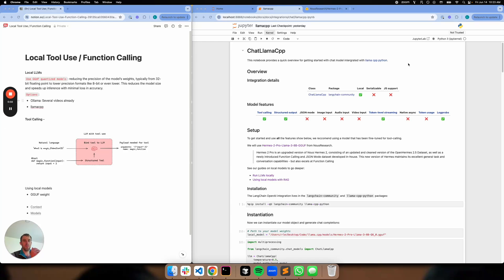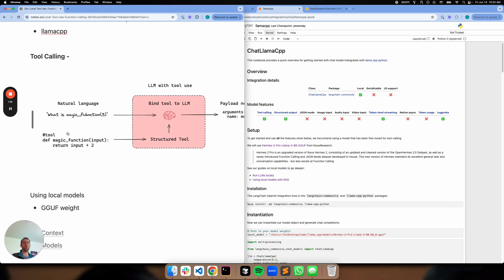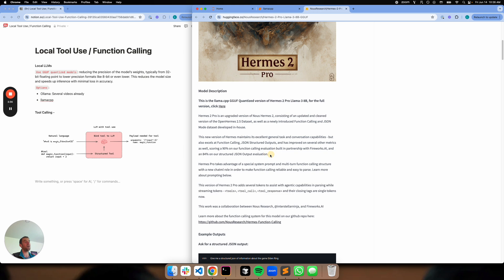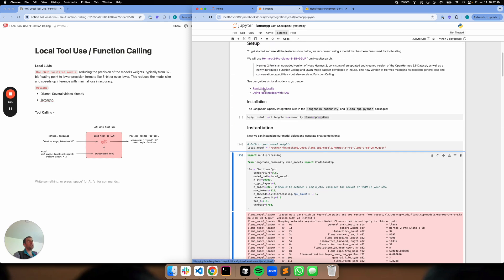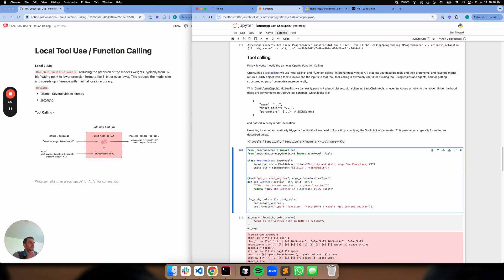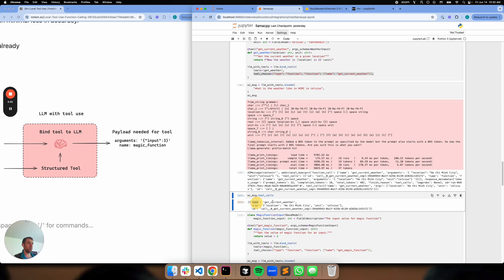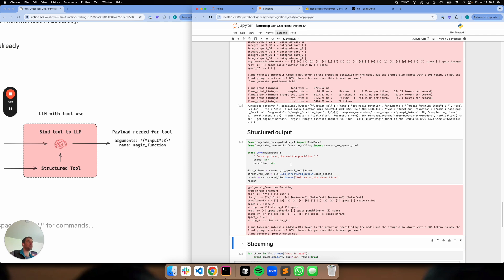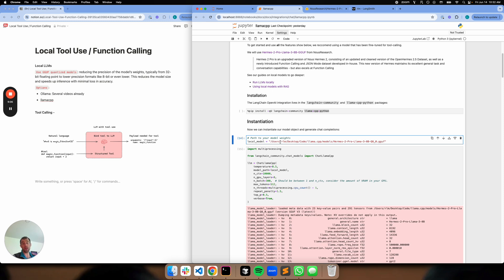Local Tool Calling with llamacpp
Tool calling allows an LLM to connect with external tools, significantly enhancing its capabilities and enabling popular architecture like agents. But, tool calling with local LLMs has been a challenge. Now, in part driven by the release of Llama 3, we've seen more efforts to fine-tune local LLM to support tool use. We've recently updated our integration with Llama.cpp, a popular library for working with local LLMs, to support tool calling and structured outputs. Here we quickly walk through its usage with a fine-tuned 8b parameter llama3 model (from Nous Research).